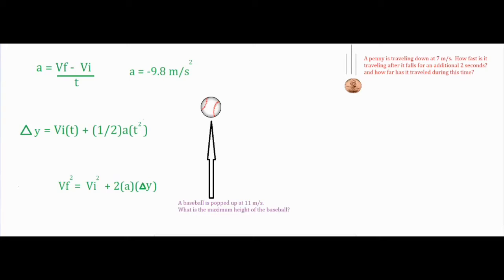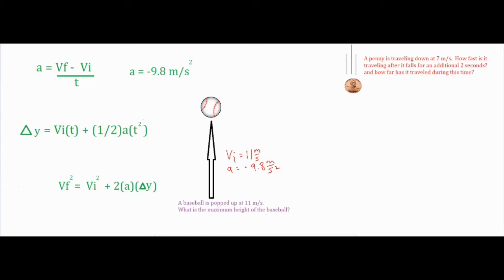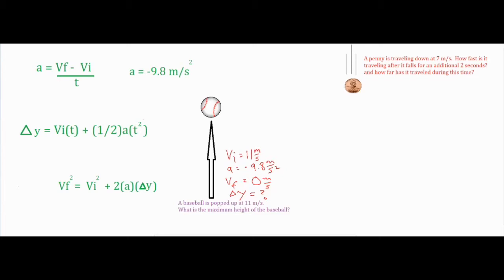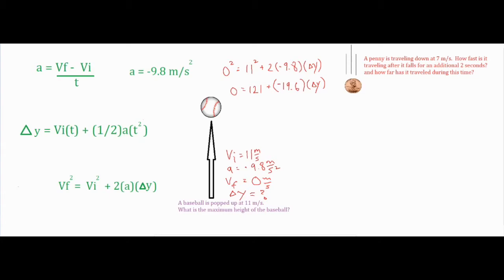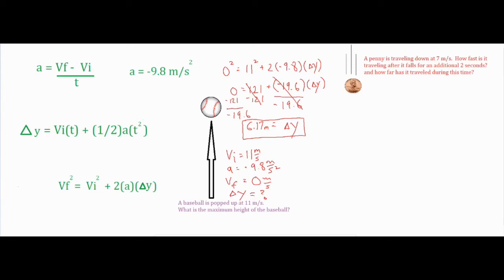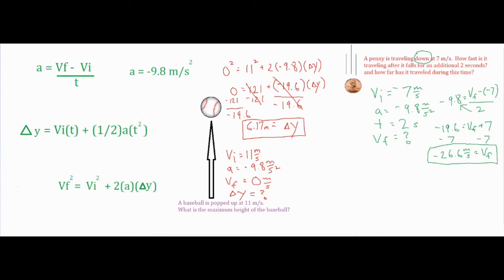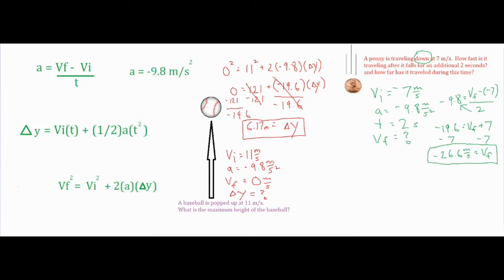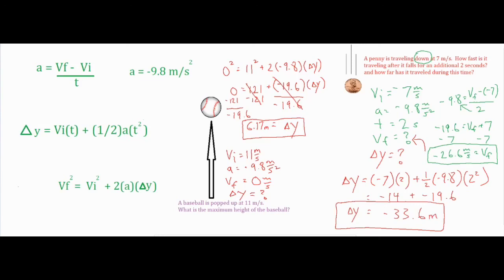How to Solve a Free Fall Problem (Objects moving 👆 or 👇)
This is a tutorial that walks you through how to approach any free fall problem (1D).  It has 2 examples that help you identify known variables, choose the correct formula, and execute the calculation.